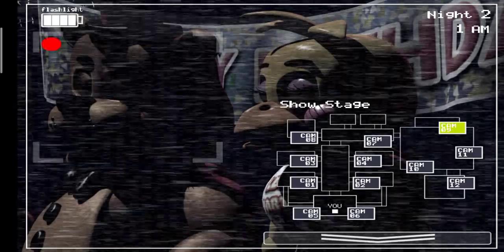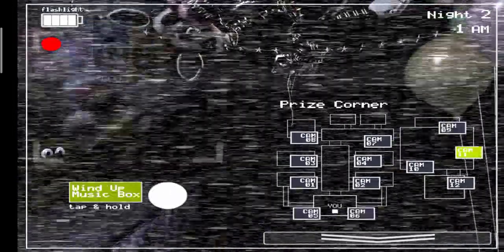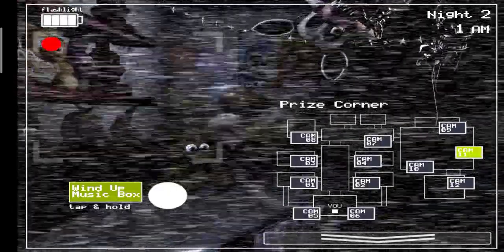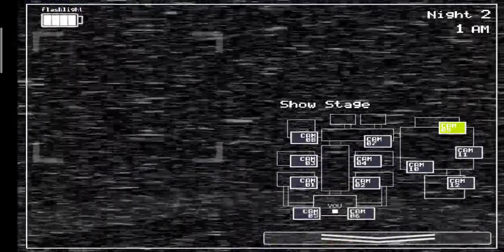fnaf 2 part 2 a crazy night